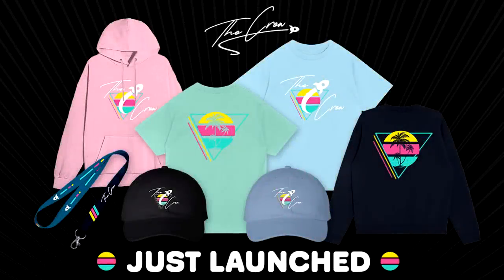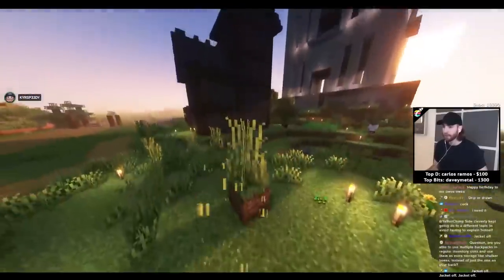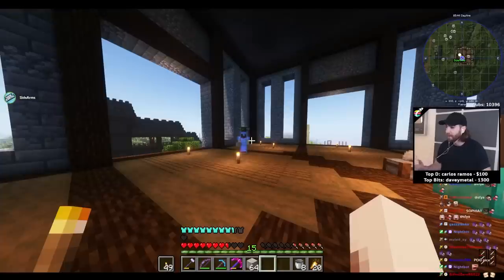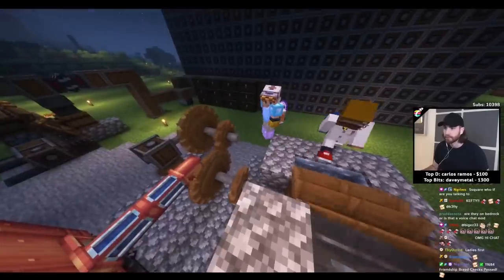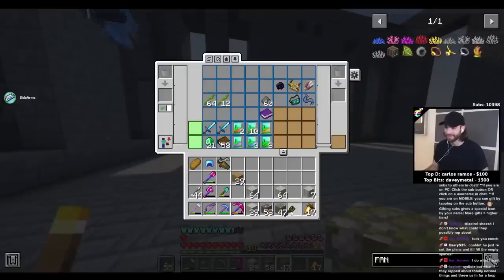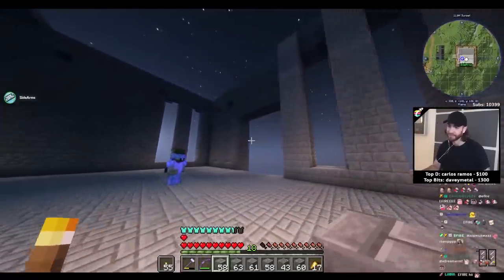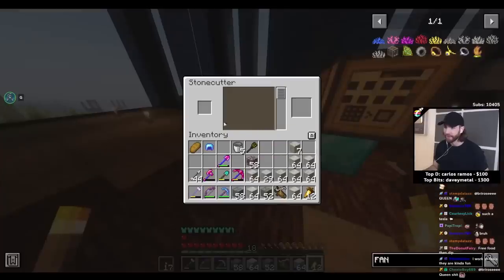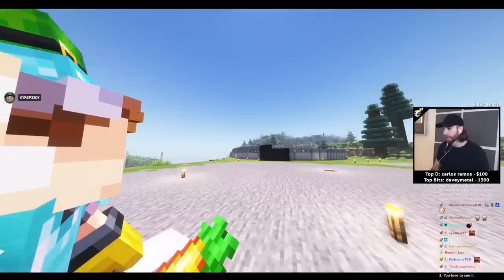Peanuts in Your Food?! - Homies 2.0 SMP Modded Minecraft - Episode 13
Thumbnail Logo and Artwork by: Isaias

Edited by Appreciator.